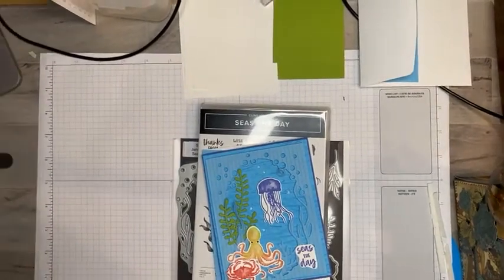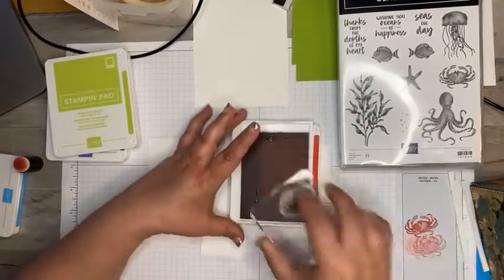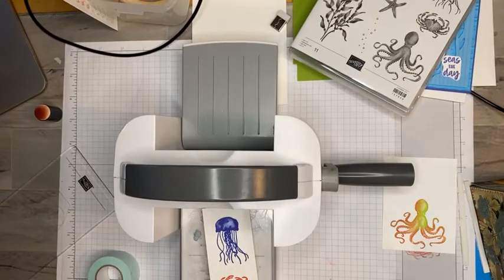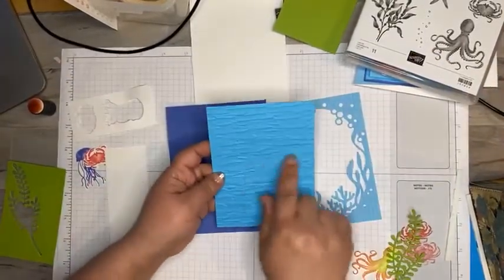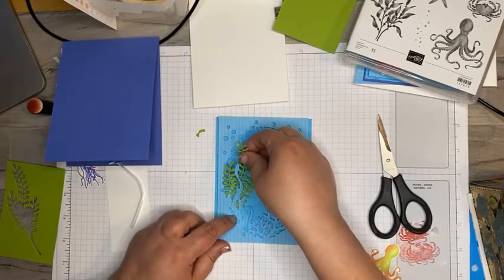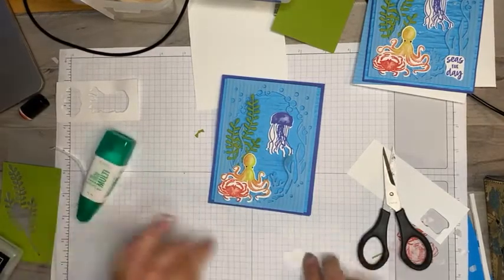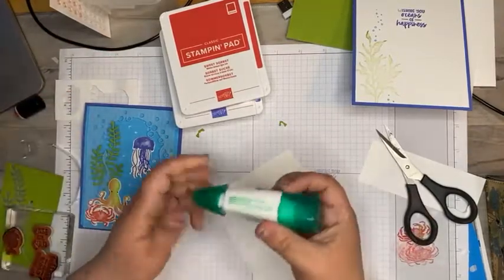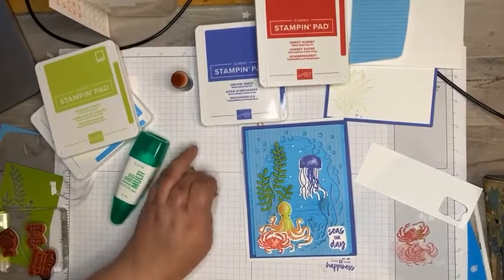Stampin' Up Seas the Day Card Tutorial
Stampin' Up Seas the Day Bundle can be used to create beautiful cards or scrapbook pages.  This bundle is only available until June 30th so be sure to grab it while you can.